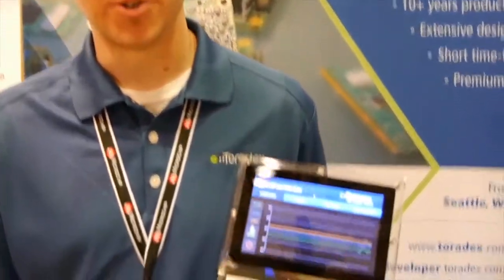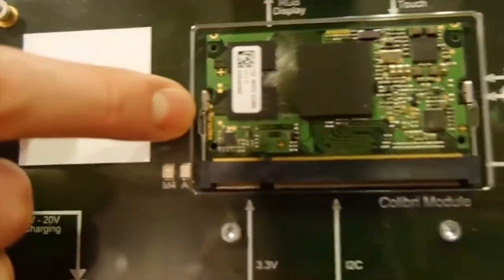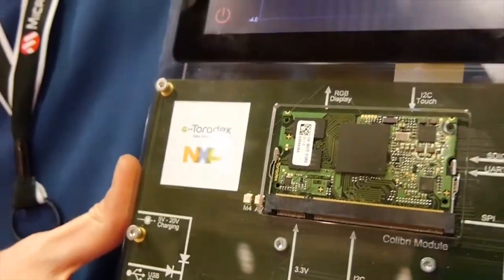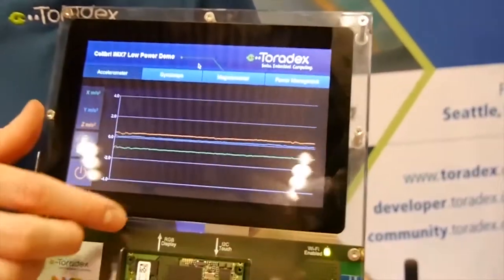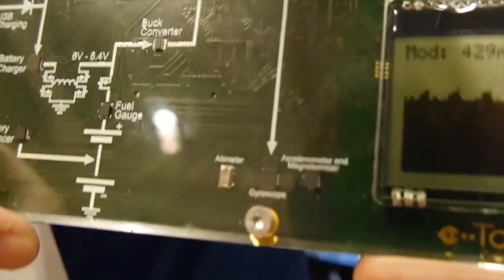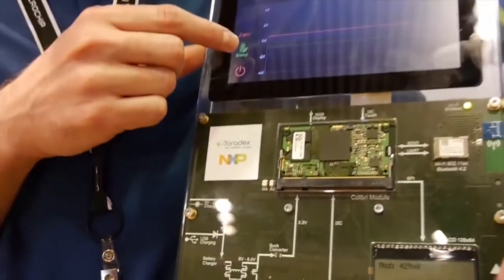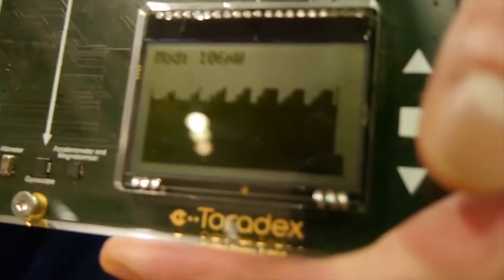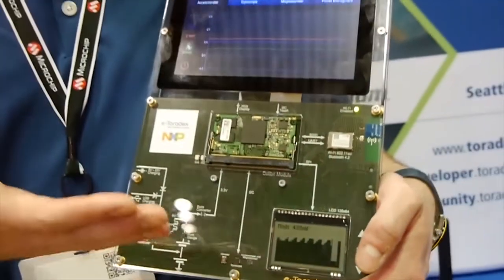Toradex - Heterogeneous Multicore Low Power Demo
Toradex showcased a Heterogeneous Multicore Processing low power use case with the Colibri System on Module featuring an NXP i.MX 7, at IoT DevCon 2017.  The i.MX 7 Dual Core Cortex-A7 powers a Linux with Qt user Interface. The i.MX 7 Cortex-M4 core runs FreeRTOS, measures the power and reads out the sensors.
If the user interface is not required, the A7 Cores can be totally switched off, but the system is still able to monitor power and read the sensors. The communication between FreeRTOS and Linux is done via RPMsg.

See the demo live from May 16 – 18, 2017 at the Toradex booth (#851) at IoT World, United States